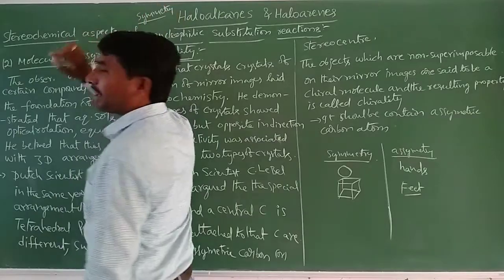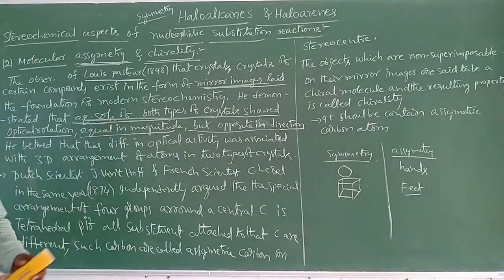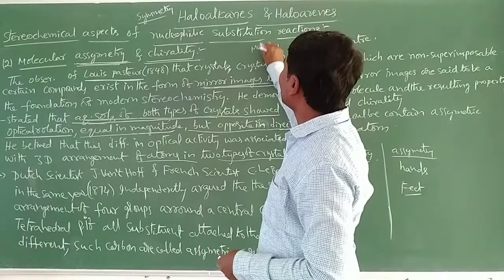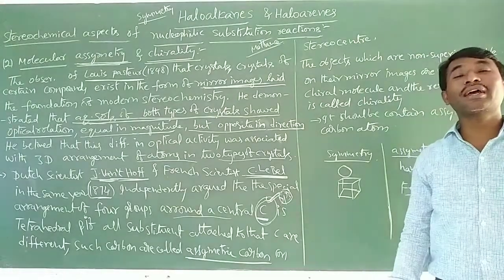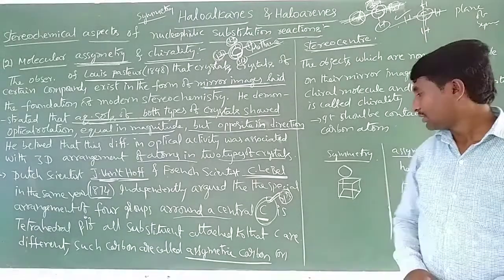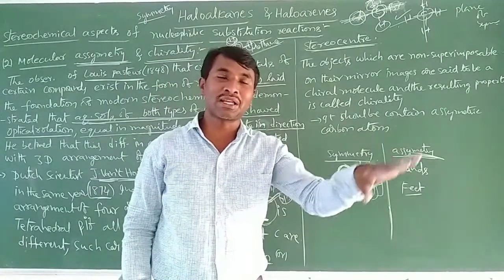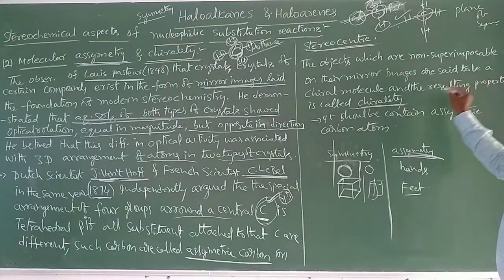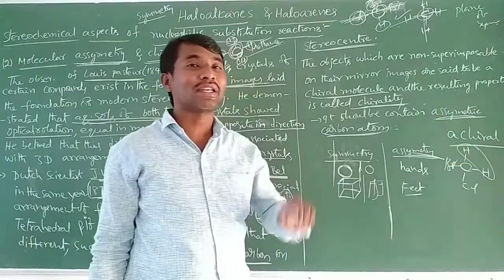Chemistry 54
2nd PU